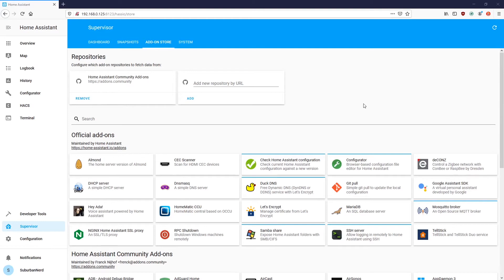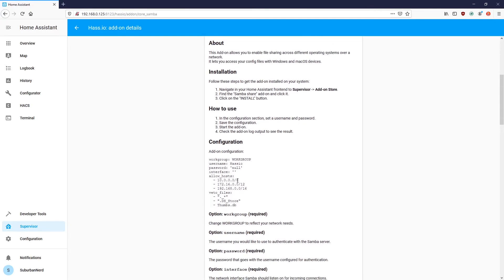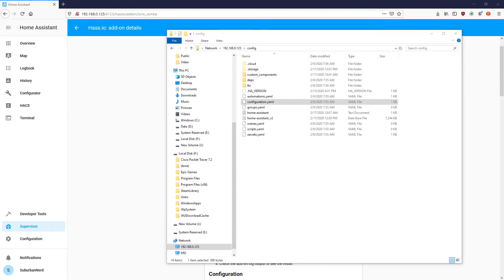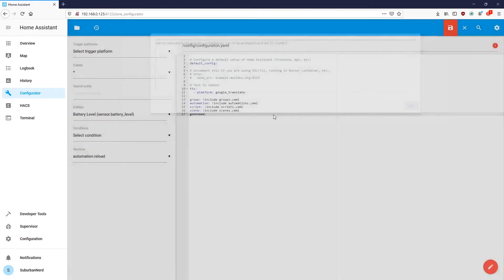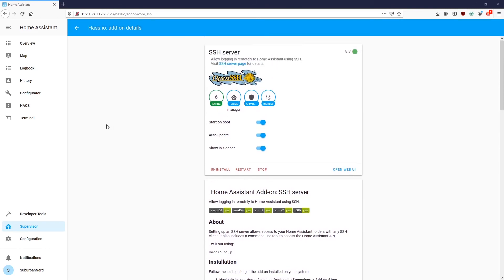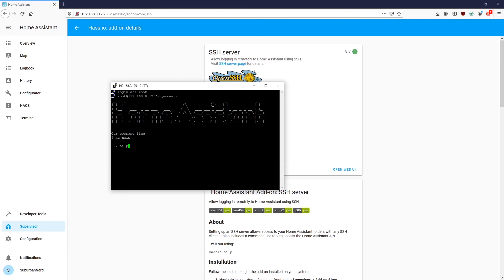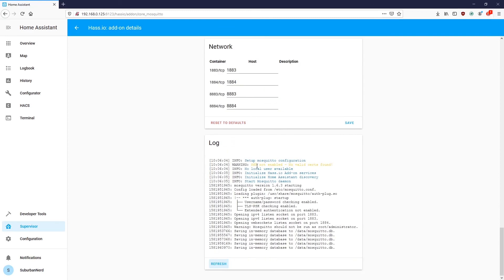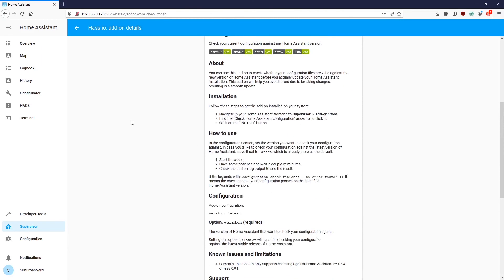Home Assistant Starter: Hassio Add-On Store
Part 3 of the Home Assistant Starter Series: How to install Add-Ons

Are you looking to add devices and services to your Home Assistant instance? Find out how to use the Hassio Add-On Store and other sources to increase Home Assistant's functionality.

And if you like this post, sign up for the newsletter.

Gear I used:
Camera - Samsung Galaxy S7
Tripod - Joby Gorillapod PRO 2
Lighting kit - HPUSN Softbox
Microphone - PoP voice Lav Mic for iPhone/Camera/PC/Android
Desk mic Blue Yeti Nano